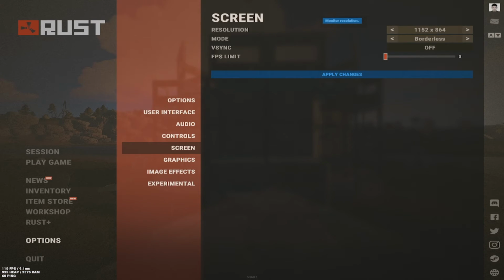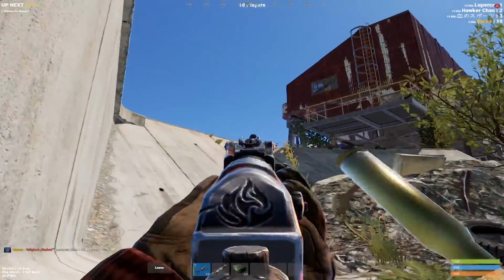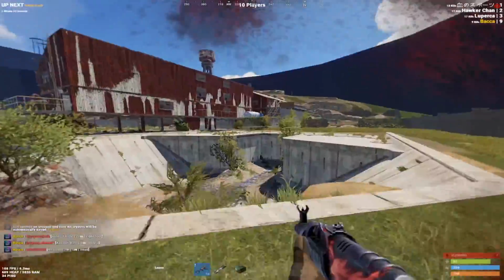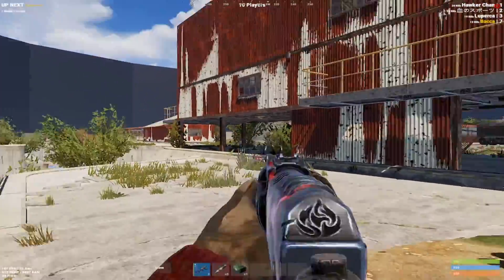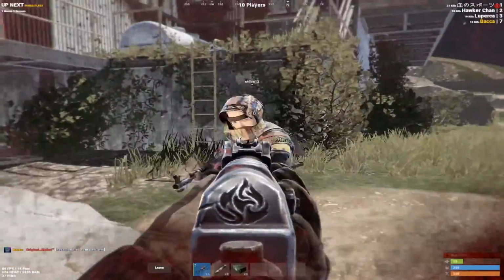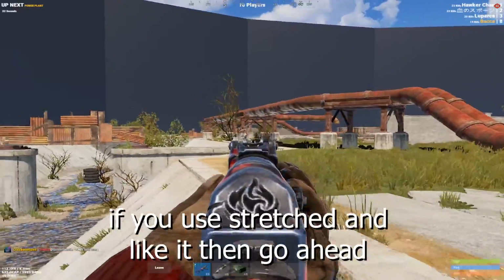Will Stretched Resolution make you a better RUST player?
The most popular stretched resolutions in rust are 800x600 (very low quality) and 1440x1080 (decent quality) and then just normal resolution 16:9 1920x1080 / 2560x1440! So overall stretched resolution really isnt a good idea for a new player or anyone who has never used stretched resolution before as it will mess up your aim and mess up your screen quality!